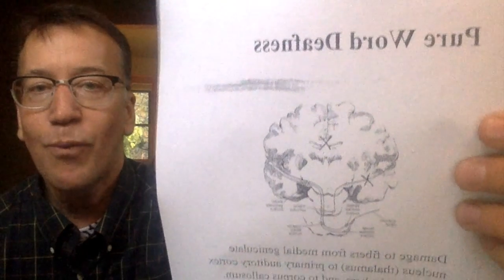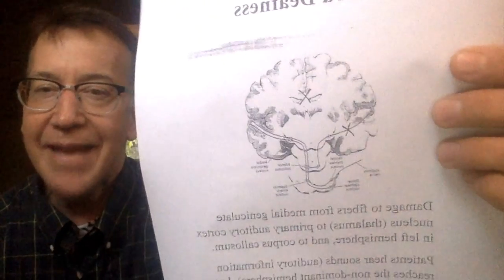Pure word deafness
This video is about Pure word deafness